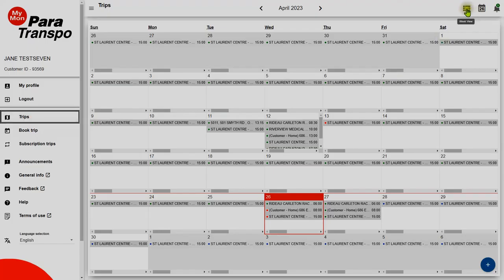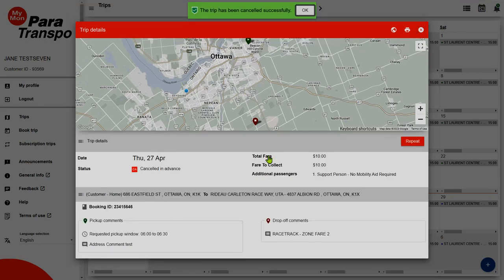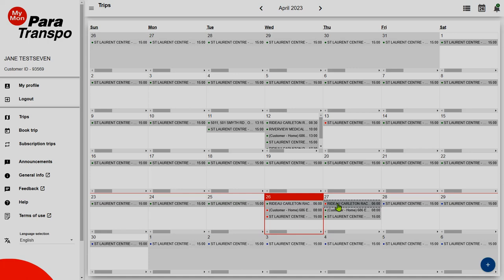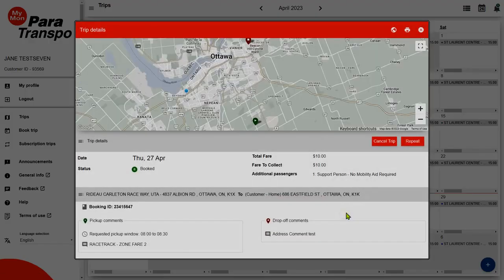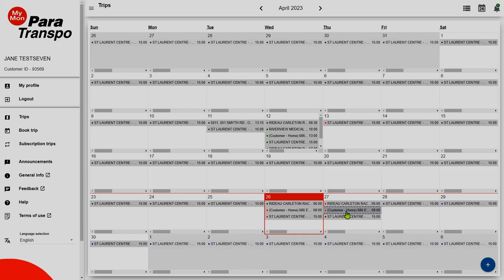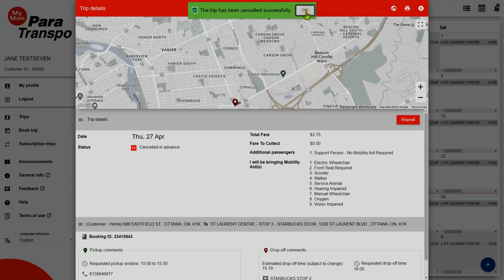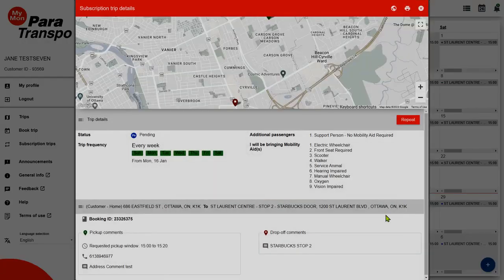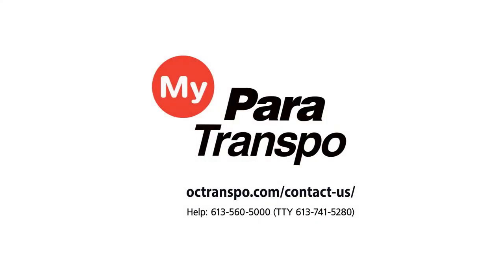Welcome To OC TRANSPO 439- Para Transpo Lesson #4 – Cancelling Your Trips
Lesson#4 How to cancel your trips. Vid courtesy of OC Transpo copy right holders, not my vid.